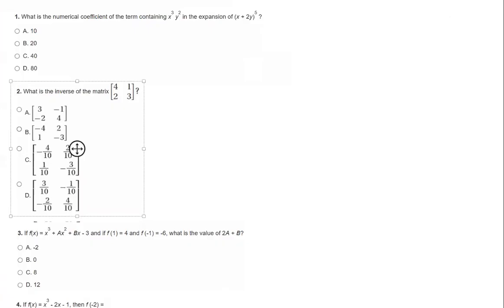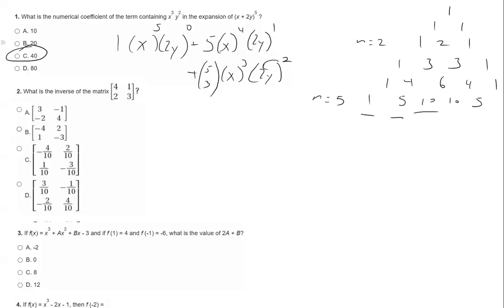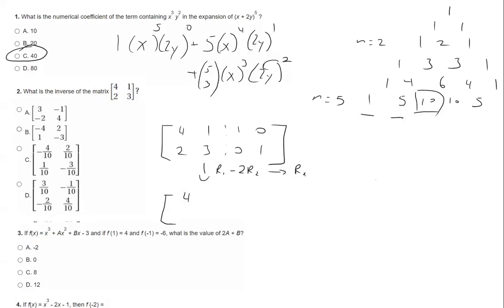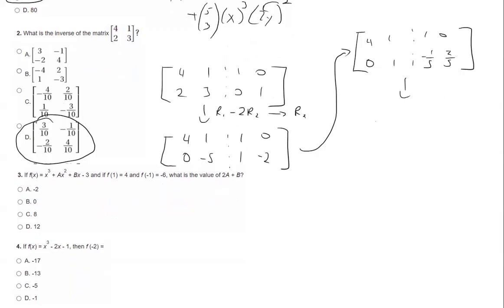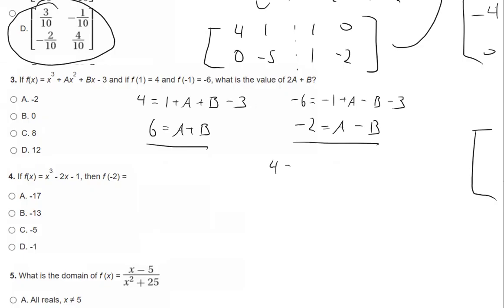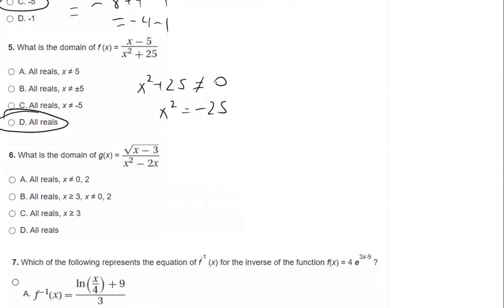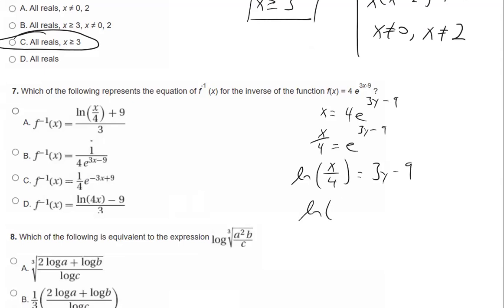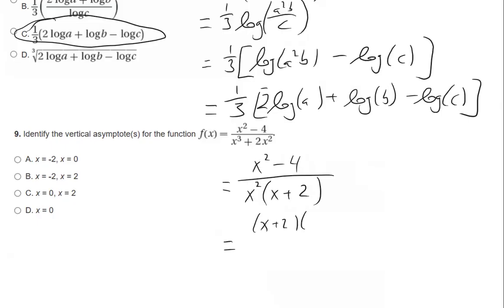[AP Precalculus] Practice Test 13 on crackAP